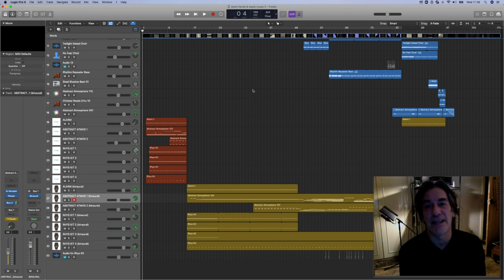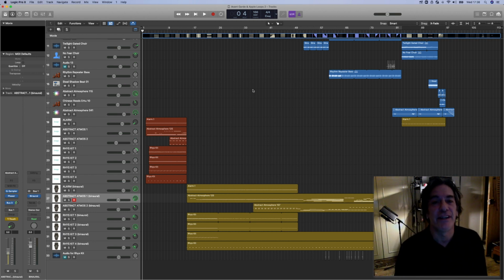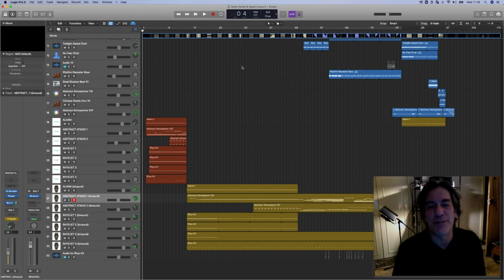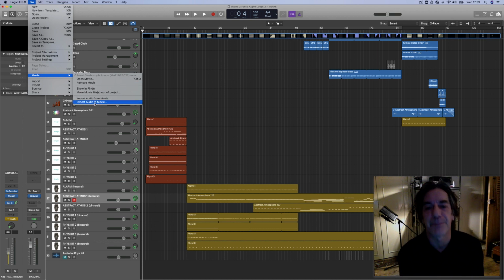(Lecture Demonstration) Embedding Audio into Video in LPX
From now on, for sound to picture projects we'll be listening to homework on our YouTube channel. This clip explains how to embed audio directly into the video clip in Logic Pro X